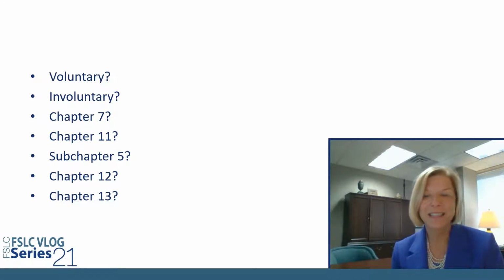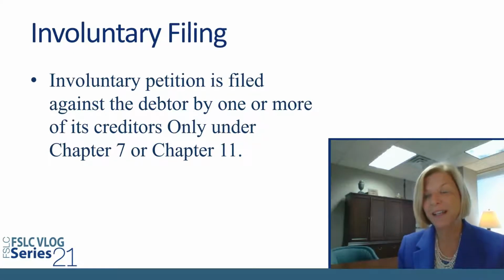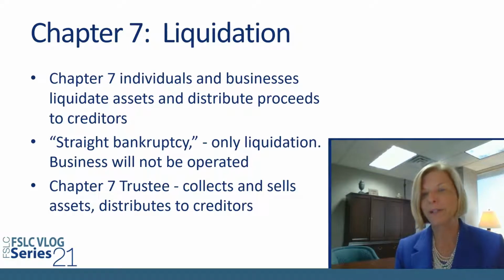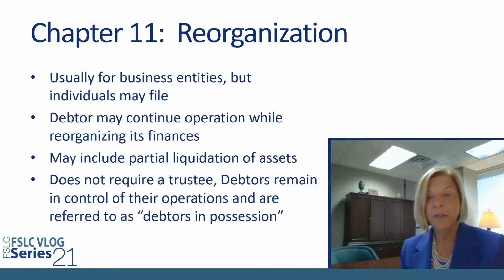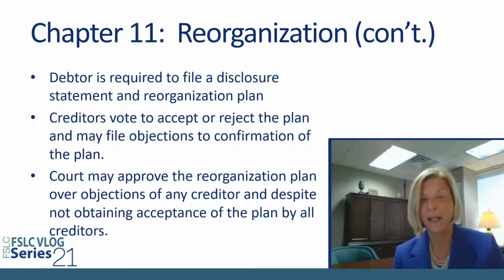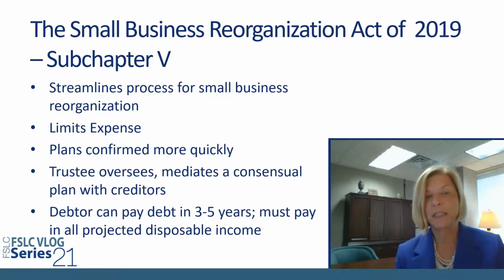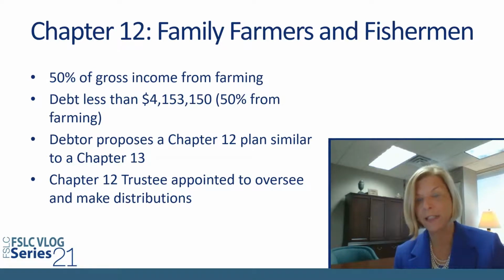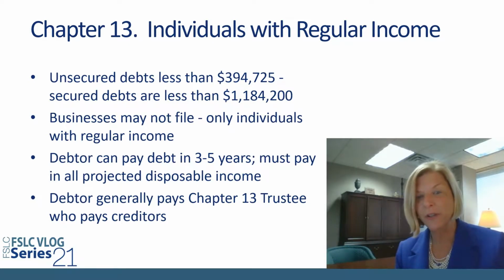Commencement of Case Elizabeth Lee Thompson 779165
Bankruptcy cases can start voluntarily or involuntarily. The case can be filed under a dizzying number of different chapters, all with different procedures and intended outcomes.  This basic overview will discuss the various options available for debtors filing bankruptcy.